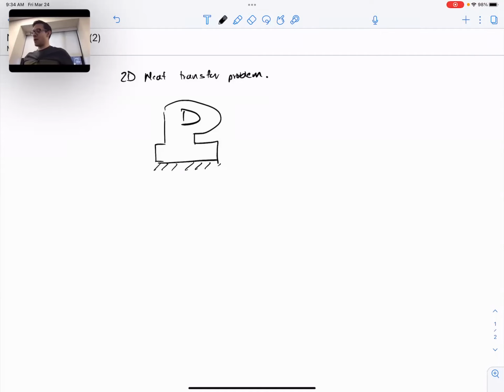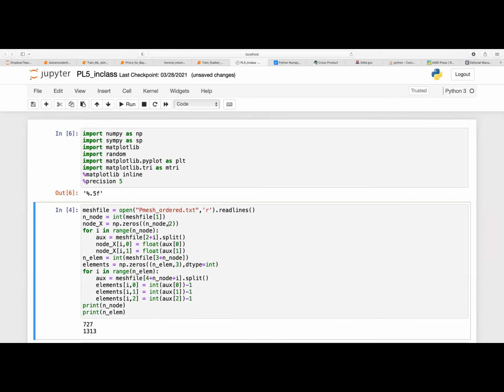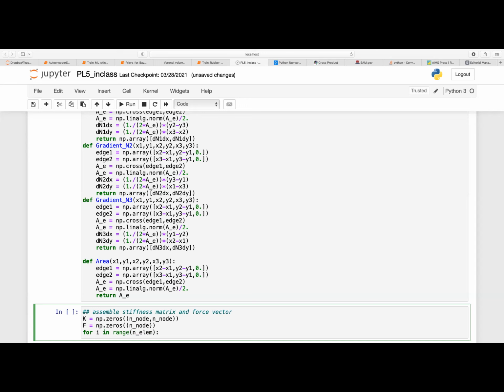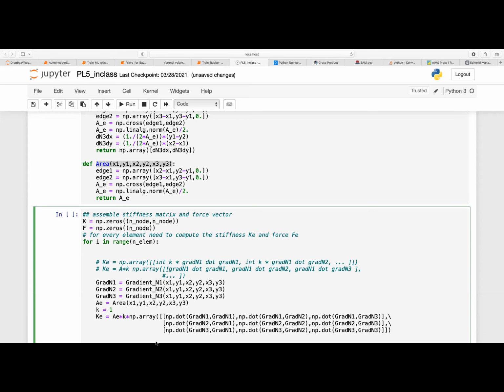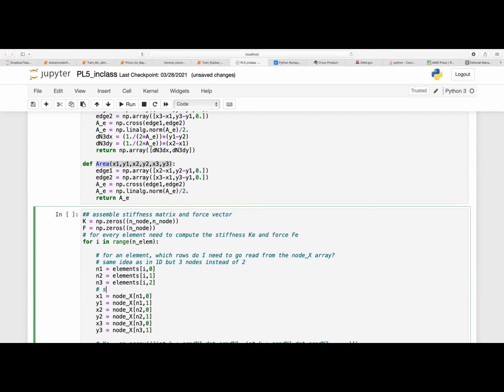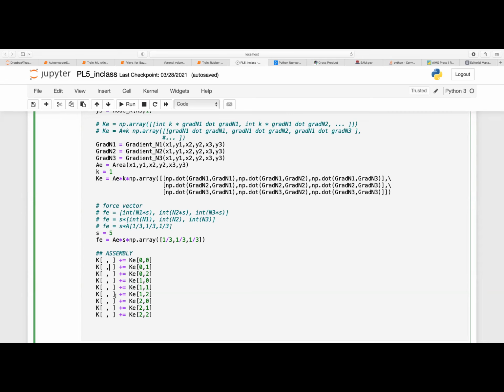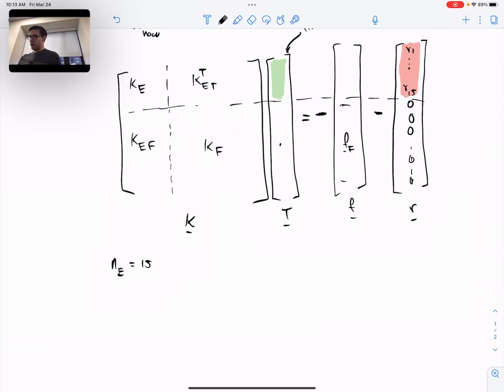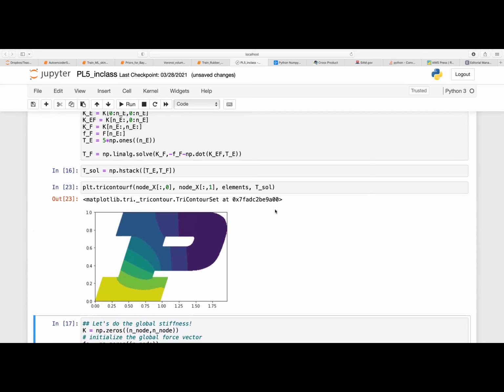ME489 Introduction to FE Python Lab 5: finite element solution in 2D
In this video we go over Python code to solve the 2D heat transfer problem. We use linear triangular elements with the shape functions directly in terms of x,y.